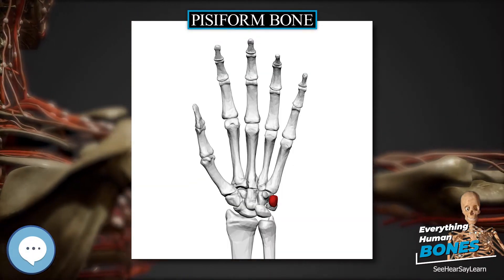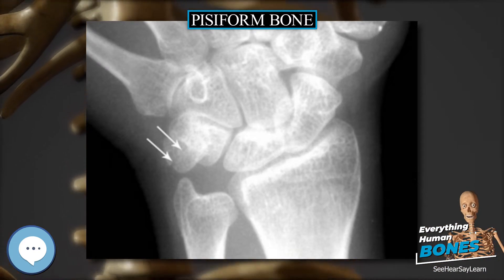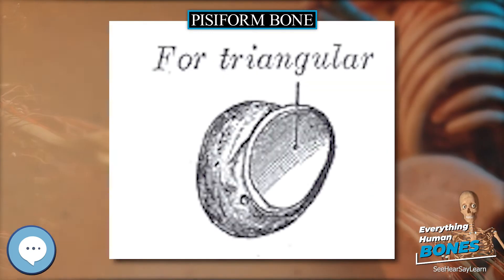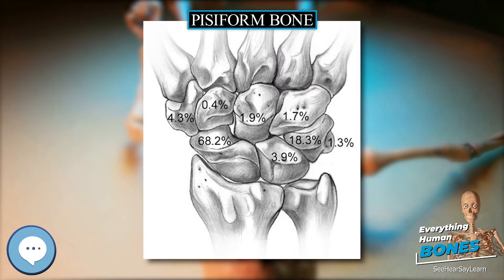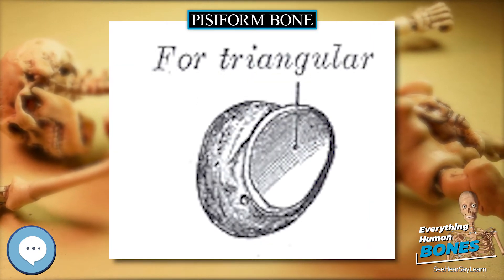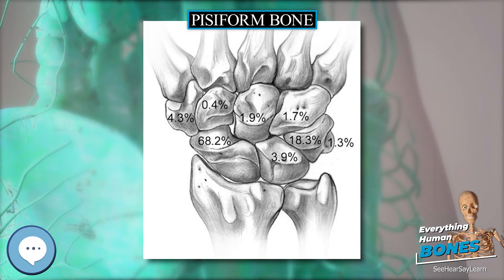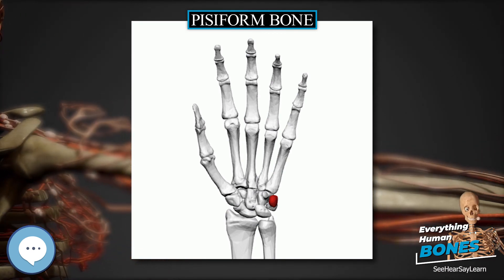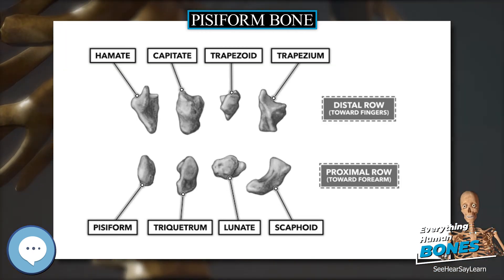Pisiform bone 🦴 Everything Human Anatomy Bones 🦴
The pisiform bone (/ˈpaɪsɪfɔːrm/ or /ˈpɪzɪfɔːrm/), also spelled pisiforme (from the Latin pisifomis, pea-shaped), is a small knobbly, sesamoid bone that is found in the wrist. It forms the ulnar border of the carpal tunnel.